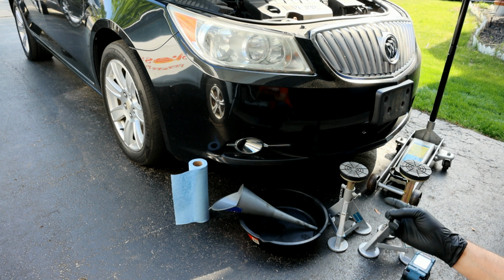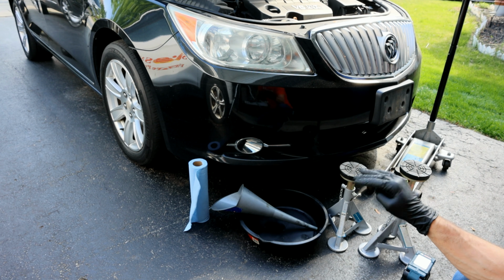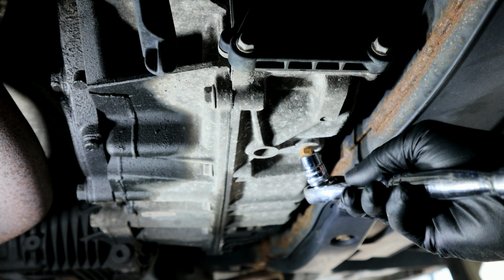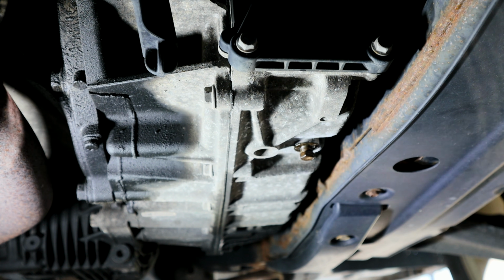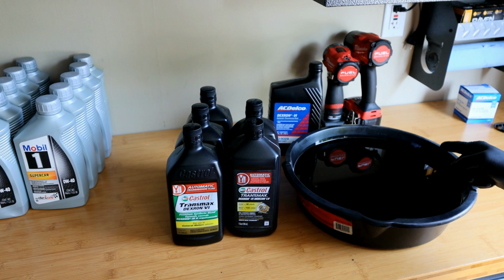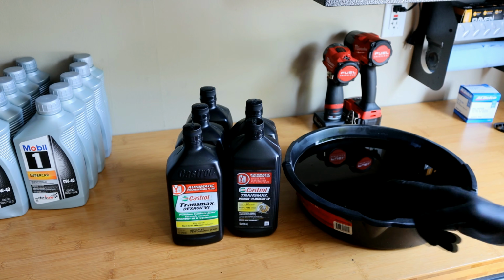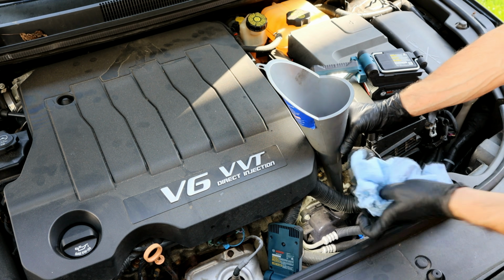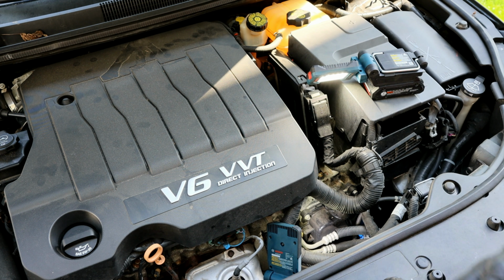Change GM 3.6 6T70 Transmission Fluid on 2010-2016 Buick Lacrosse, Chevy Impala, Cadillac XTS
In this video we walk through the OEM steps to change the transmission fluid on a 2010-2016 Buick Lacrosse with a GM 3.6 6T70 transmission. We also talk about the importance of making sure you are using approved Dexron VI vs recommended Dexron VI. This process is the nearly identical for various other GM vehicles with the GM 3.6 engine including: Buick Enclave, Chevy Traverse, Impala, Equinox, and Malibu, Cadillac XTS, SRX, XT5 and XT6, and GMC Acadia and Terrain.

Items discussed in this video to review specs and/or purchase.  Thank you for the support!

Castrol Transmax Dexron VI Mercon LV Automatic Transmission Fluid, 1 Quart, Pack of 6 (Newest Full Synthetic version not Blend):

ACDelco GM Original Equipment 10-9244 Dexron VI Full Synthetic Automatic Transmission Fluid - 1 gal:

ACDelco GM Original Equipment 10-9394 Dexron VI Automatic Transmission Fluid - 1 qt:

Mobil 1 Transmission Fluid - Dexron-VI - ATF - Synthetic - 1 qt - Set of 6:

Valvoline DEXRON VI/MERCON LV (ATF) Full Synthetic Automatic Transmission Fluid 1 GA (883572-EA):

ESCO 3 Ton Performance Shorty Low Profile Jack Stands (1 Pair):

FloTool OP-1 Heavy Duty Oil Lube and Drain Pan:

FloTool 10712MX4 Super Quad Funnel for Oil, Lubricant and Other Fluids, 4pk:

Chapters:
00:00 - Intro
00:30 - Jack Vehicle Level Ground
00:51 - Drain Transmission Fluid
02:32 - Inspect Transmission Fluid
03:00 - Approved vs Recommended Dexron VI
03:35 - Remove Transmission Black Cap
03:45 - Fill Transmission Dexron VI
04:11 - Install Transmission Cap
04:34 - Wrap Up